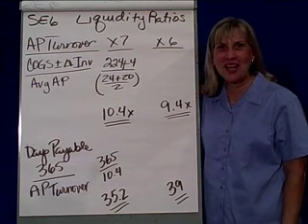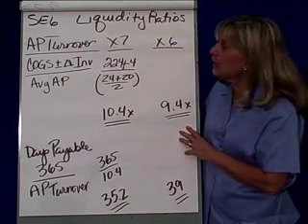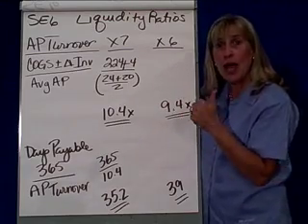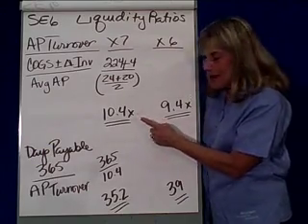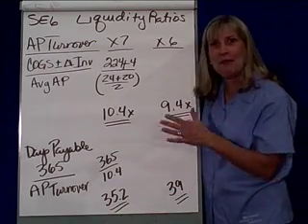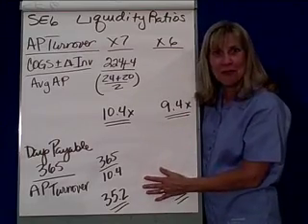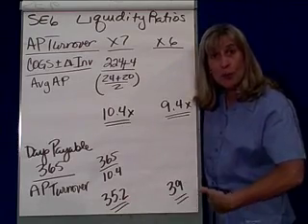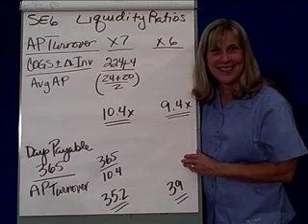Financial Performance 7 Liquidity Ratios AP